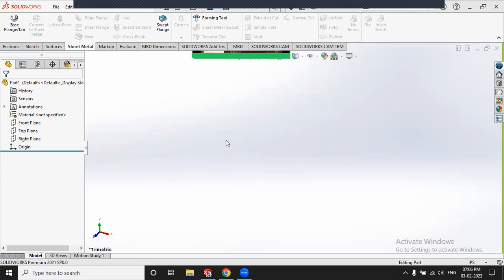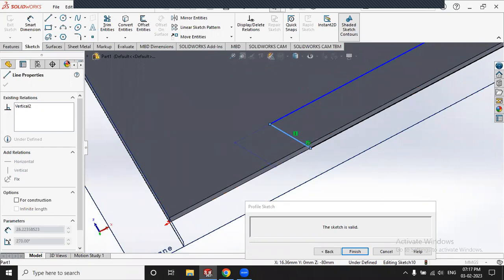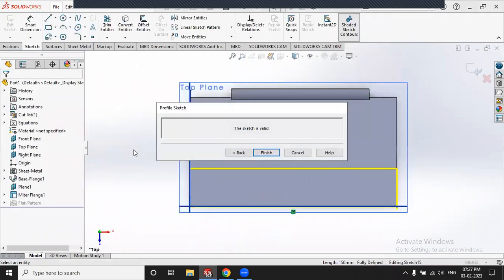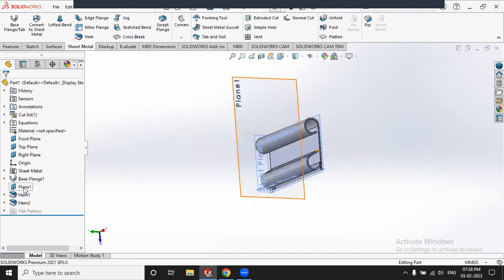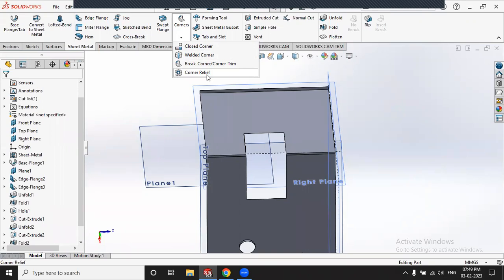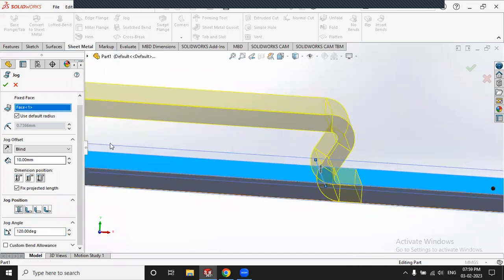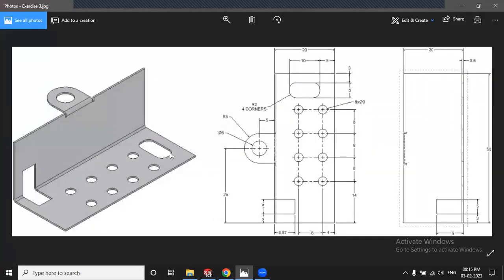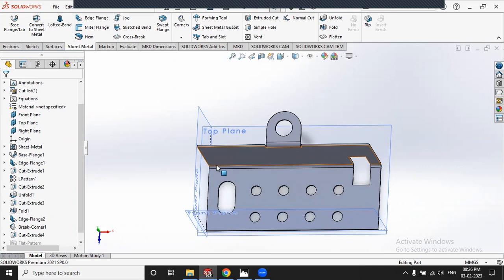Basics of Sheet Metal | Solidworks | Design Industry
Sheet metal basics features like base flange, edge flange, sketched bend, extruded cut, etc. have been covered in the session by experienced industry professional.

Welcome to SHIKSHA JN. - Empowering Youth!!